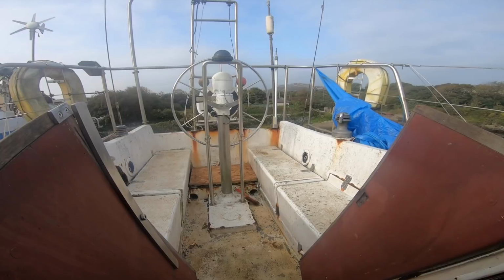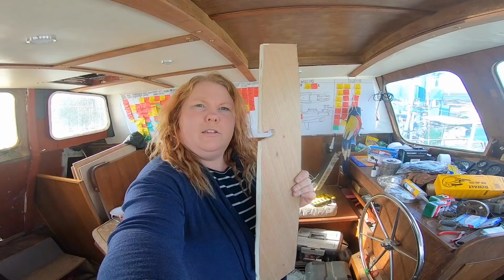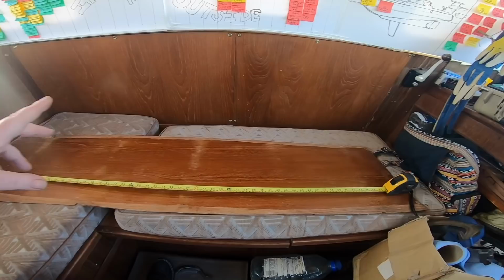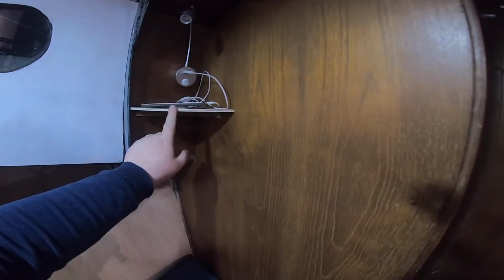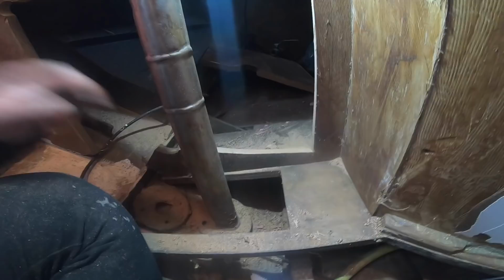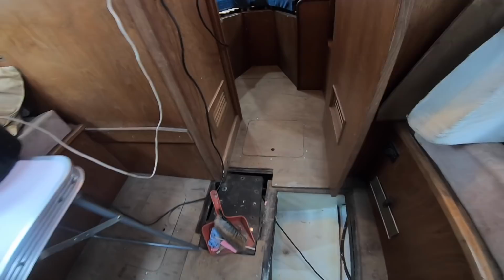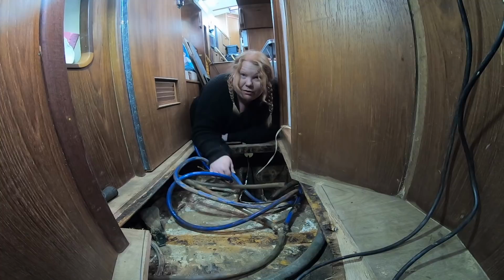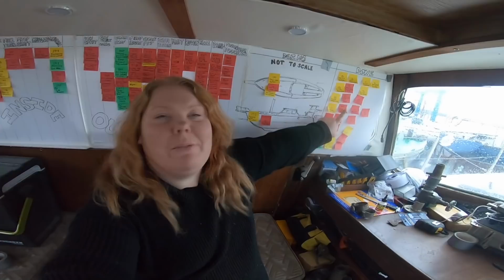#84 - I CUT the SOLE out of my BOAT ⛵⛵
Welcome to episode 84 of Sailing Melody

In this weeks episode Melissa is all by herself cracking on with some typically tricky and downright dirty disgusting work ripping out the sole and horrible old pipework for the grey water tank.

NEW MERCHENDISE!
T-shirts and mugs and more coming soon.

Our Gear
Sony a6400